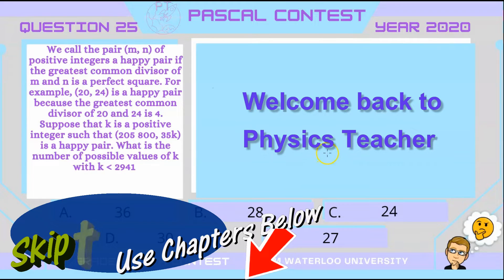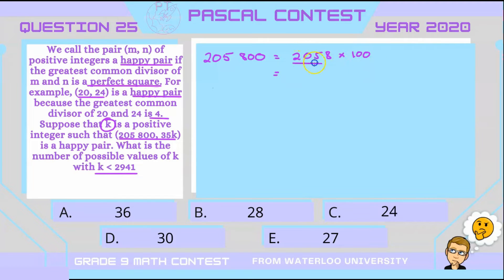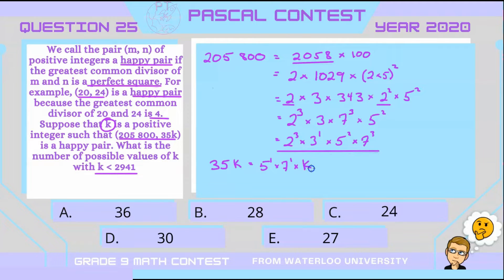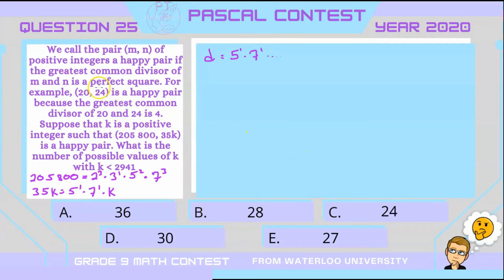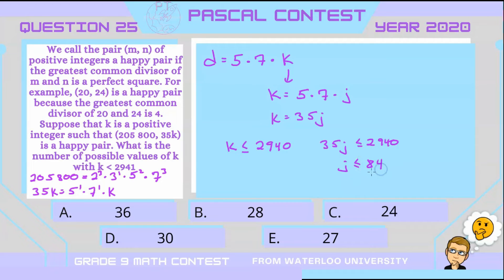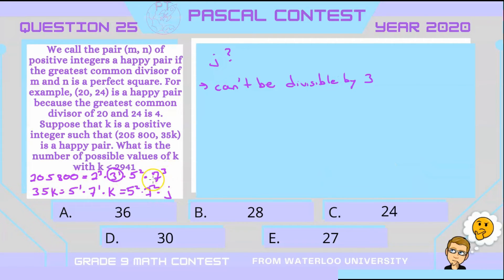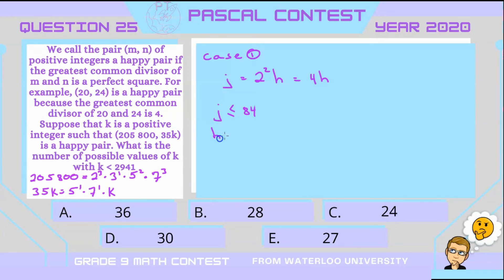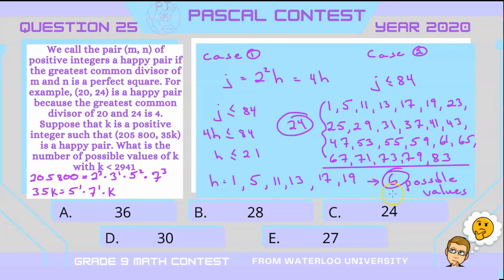Grade 9 Math - Pascal Contest Question 25 - 2020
This is a Pascal Contest Question, specifically, question 25 from the year 2020.  It is a grade 9 math contest offered by Waterloo University.  Try and solve it.  These contest questions don't necessarily follow the curriculum of the grade 9 math course as this contest is offered worldwide and curriculums can be different  Therefore, these contests test your math problem solving skills by offering math related brain teasers or a math puzzle that you need to use math to solve.  If you plan on writing the Contest this year, good luck!  Also, see my website for free high school math and science resources:  youtubephysicsteacher.ca

Chapters
0:00 Contest Question
0:13 Channel Intro
0:23 Question Solution
12:03 Please Subscribe